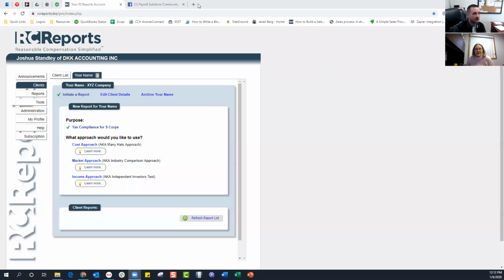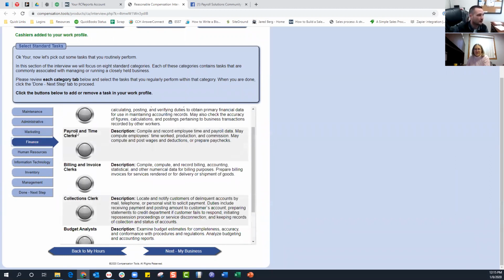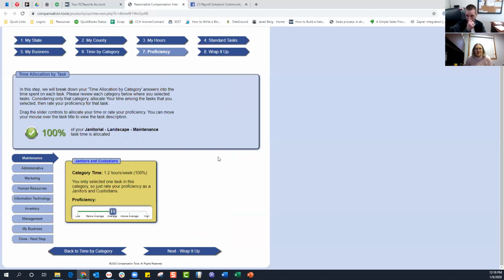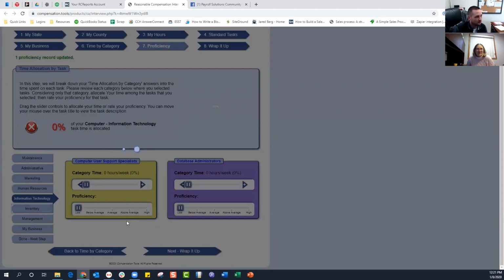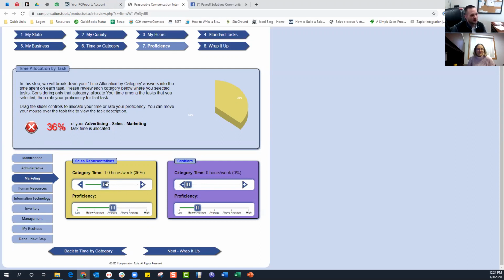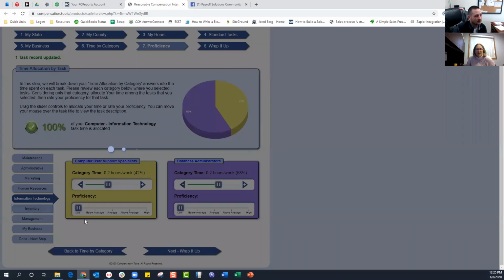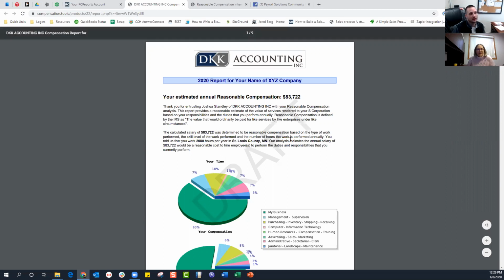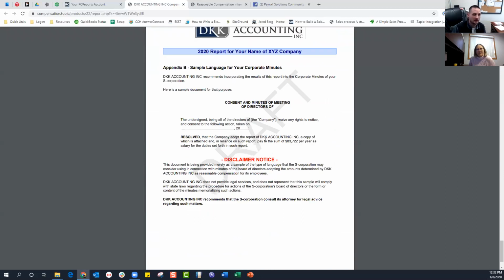Accountant Talks Determining Reasonable Compensation with Josh Stanley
Accountant, Shannon, discusses determining reasonable compensation, and tools that S-corp owners can use to determine this. With special guest, Josh Stanley. Want to work with Shannon? Set up a call with her to discuss your needs

0:00 Intro
0:38 Who is Josh Stanley and what does he do?
1:14 Methods in determining reasonable compensation
4:19 The Reasonable Compensation Simplified tool
4:56 Navigating through the tool (Cost Approach)
17:40 What to do in case there is "no reasonable compensation"?
19:15 What to do when your net income is lower that the reasonable compensation?
21:22 The Reasonable Compensation Report generated by the tool
2:18 Closing remarks